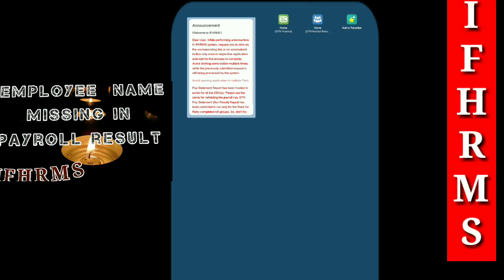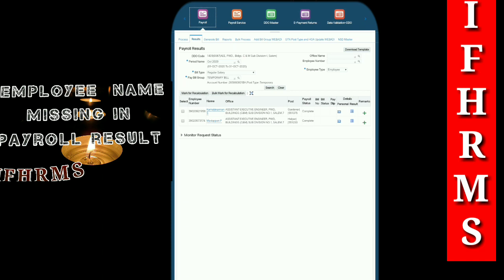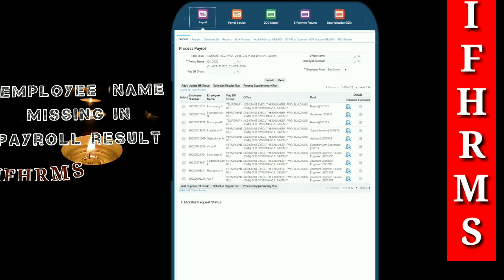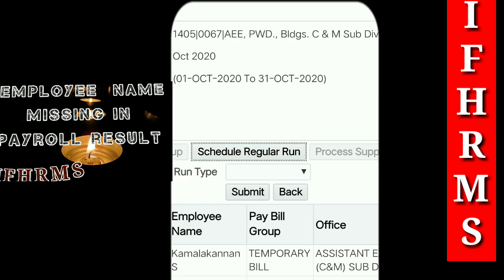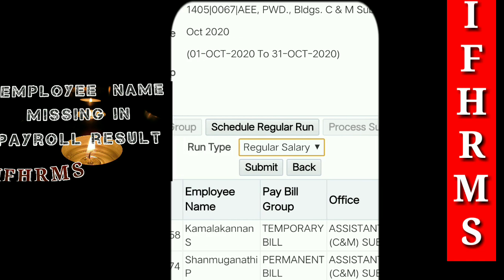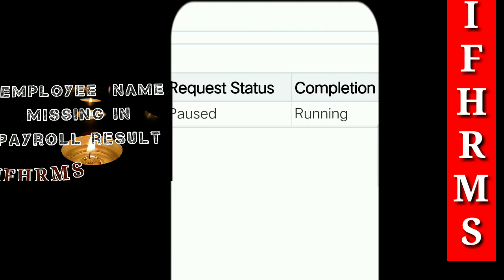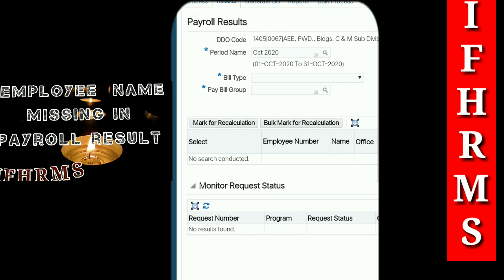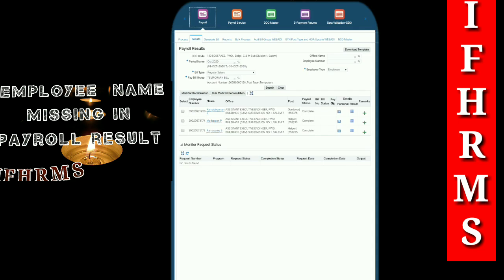Employee Name Missing in Payroll Result | IFHRMS_ New Update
IFHRMS -   employee ID missing in payroll Run result

This  videos contains methods  of rectifying employee name missing issue in payroll Run result

Follow our channel to get more useful videos